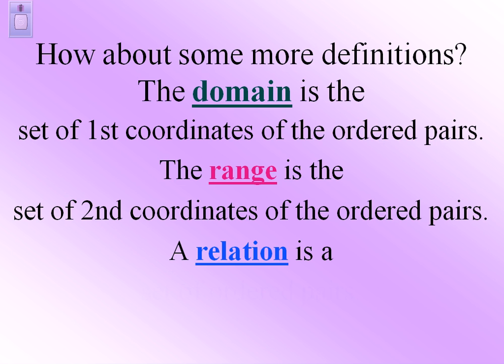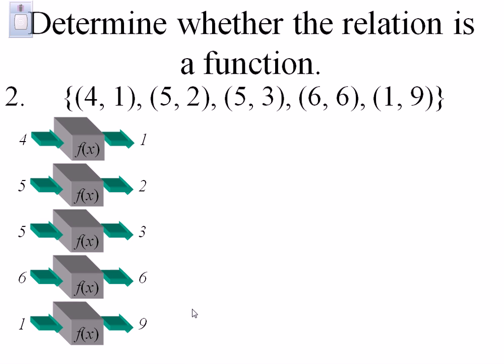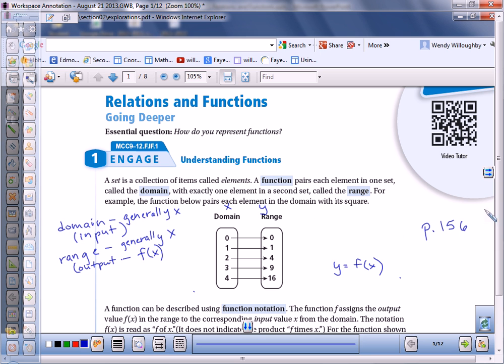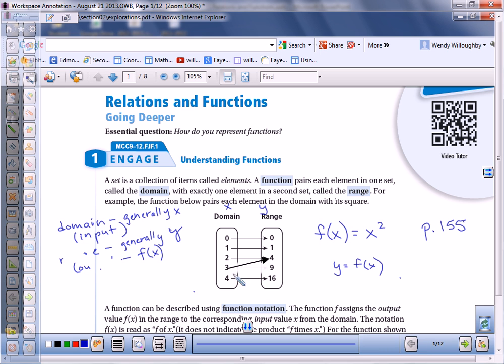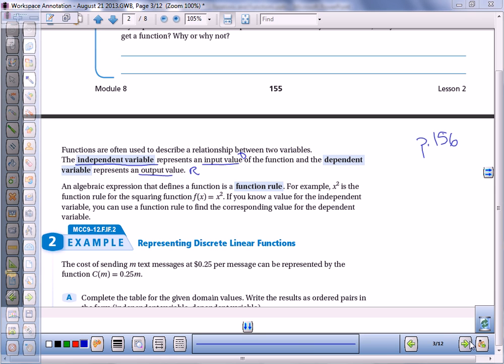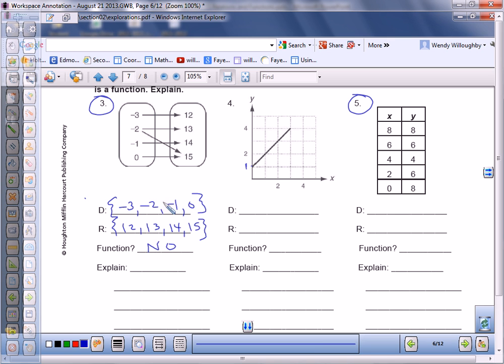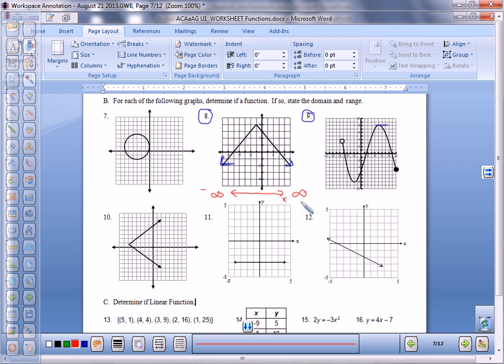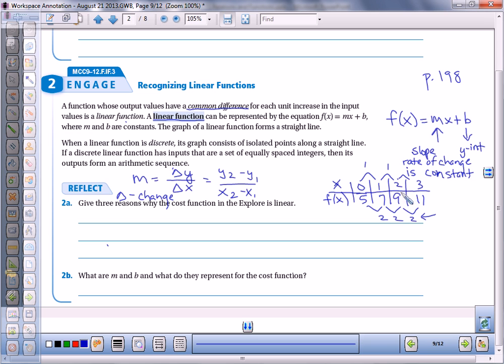ACAAG 8 21 13